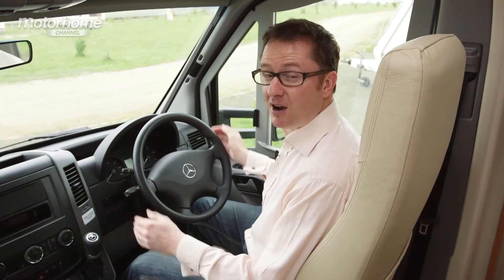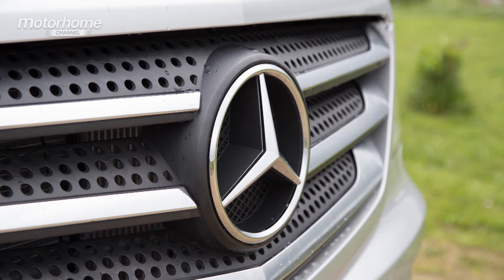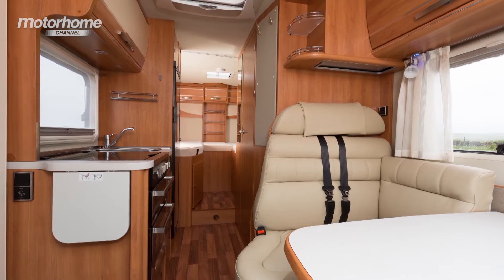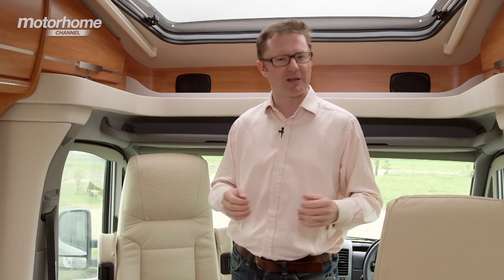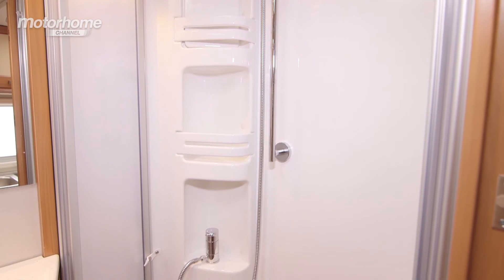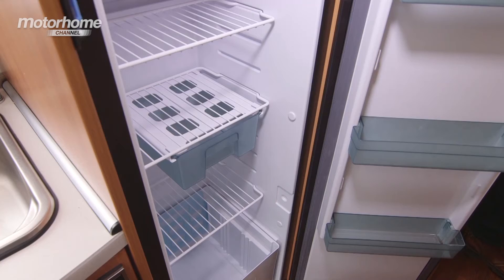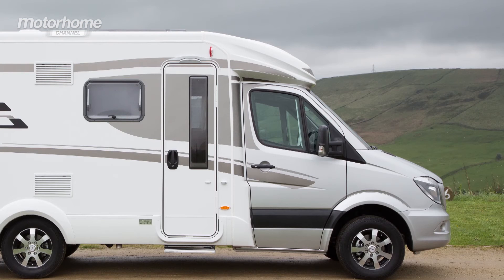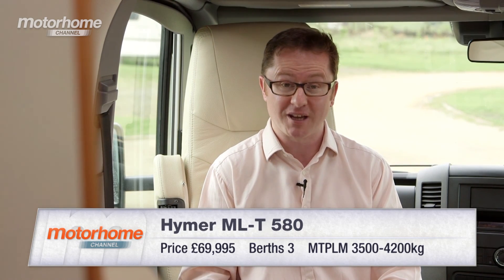MHC S04E24 - NEW MODEL REVIEW Hymer ML T 580